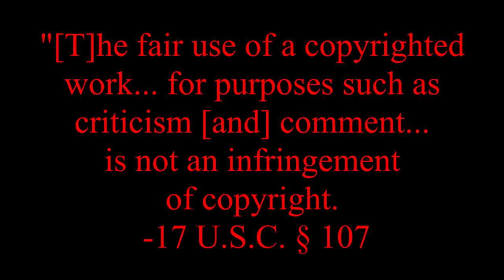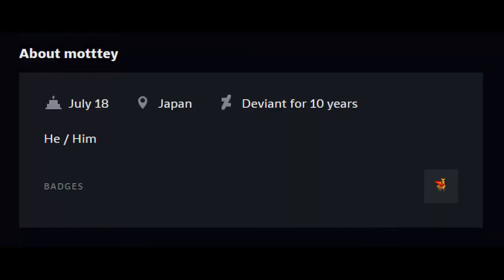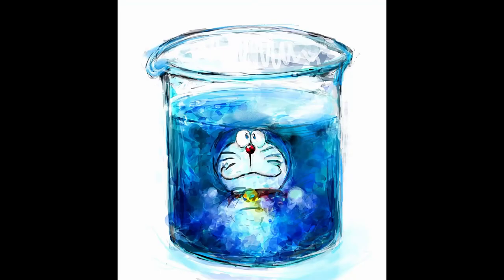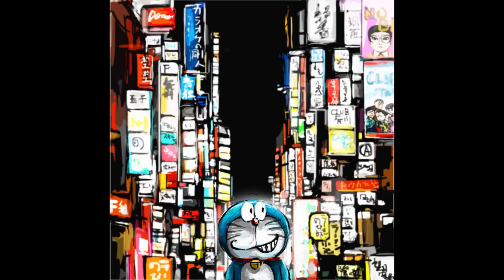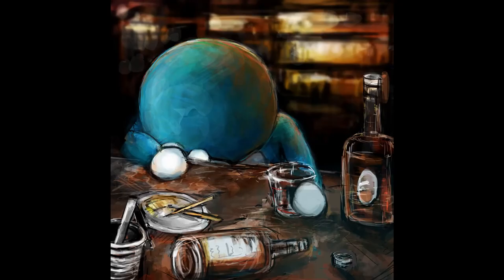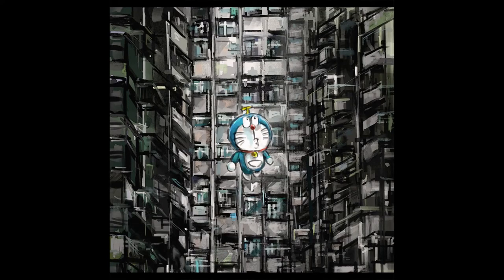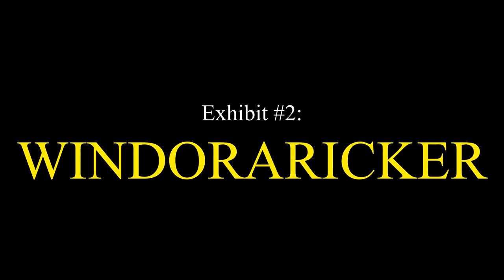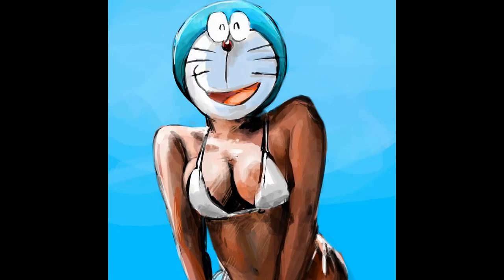Deviantart Critique - motttey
WINDORARICKER. Enough said.

All songs in this video were made by me in pxtone and Audacity.
Songs used in chronological order:

Exhibition 3
Sacred Exhibition
Final Recommendations